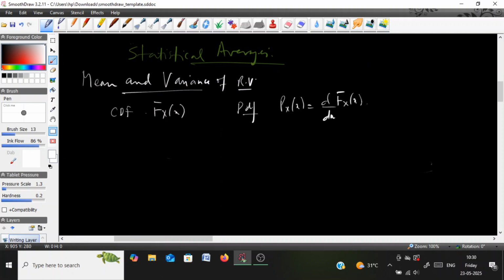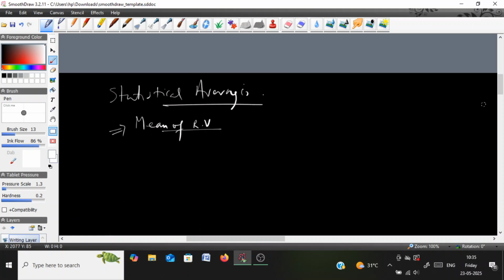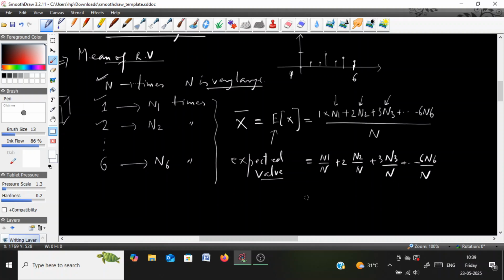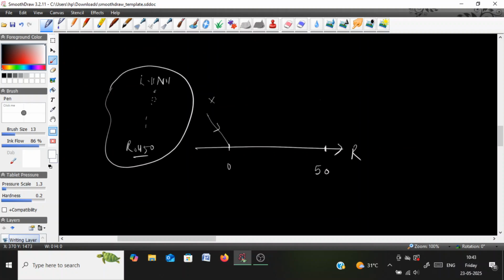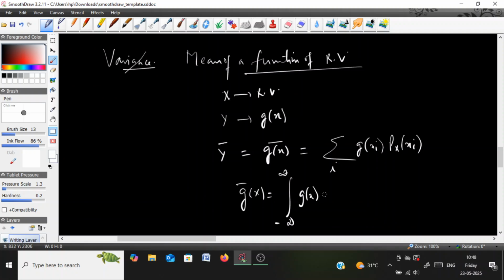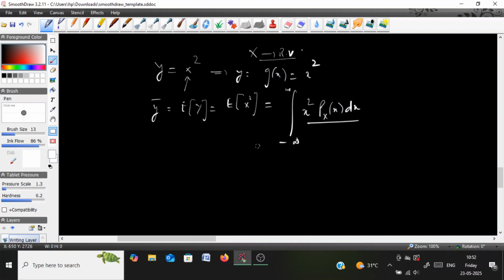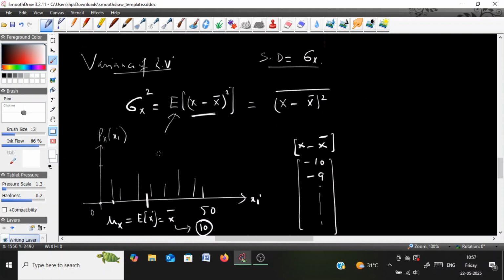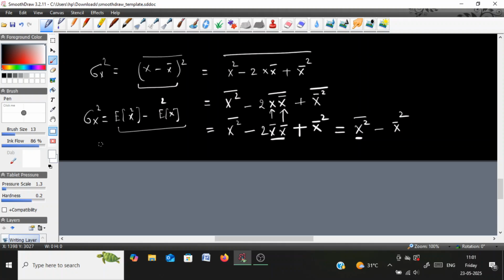Statistical Parameters of Random Variables. Mean and Variance